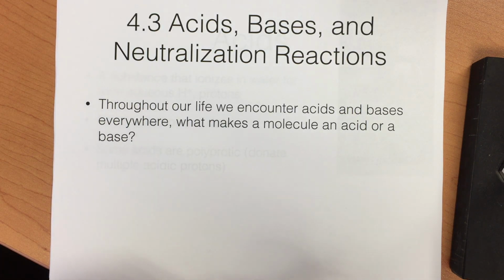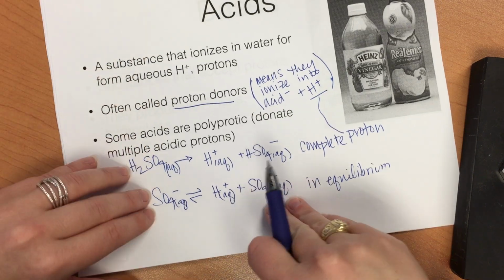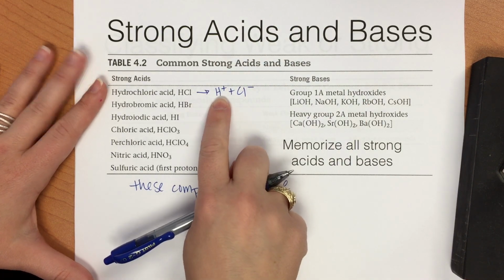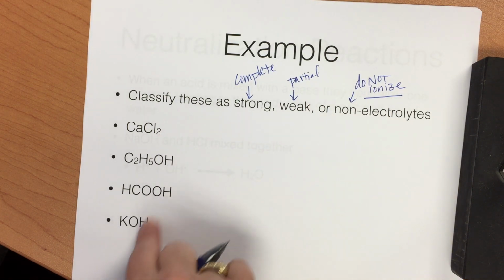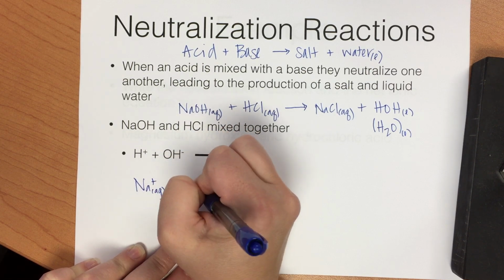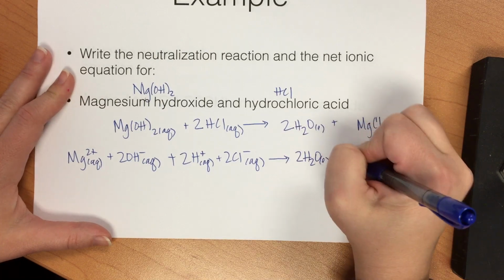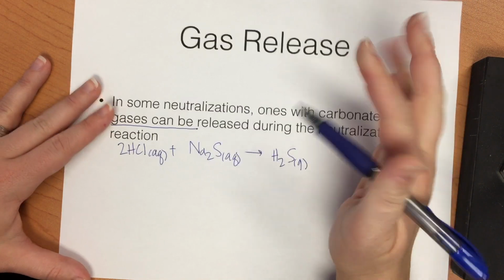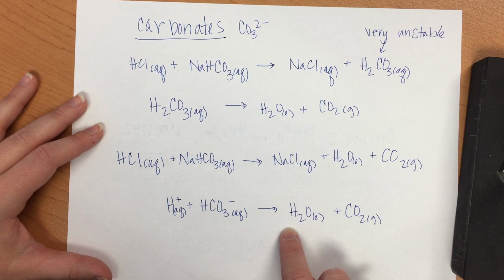Acids and Bases Lecture